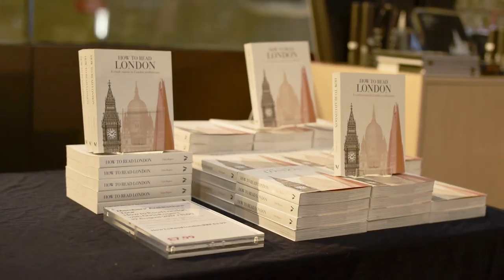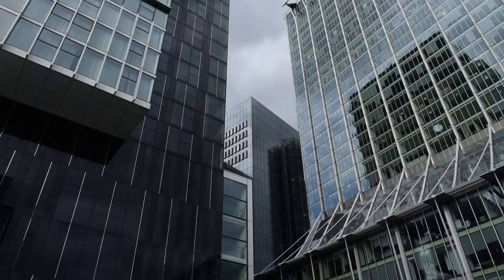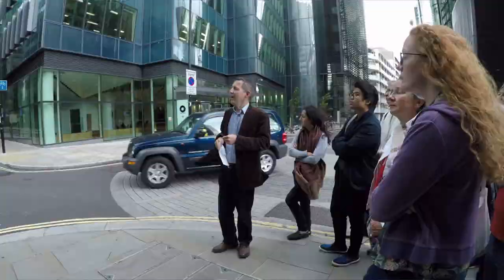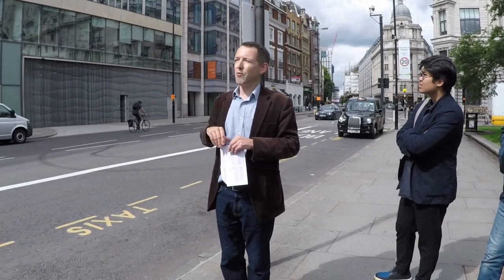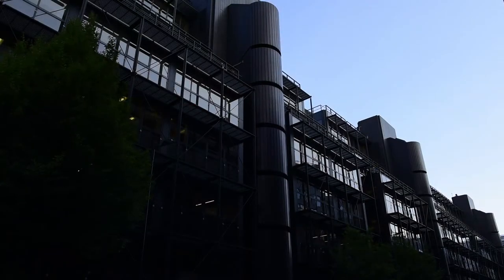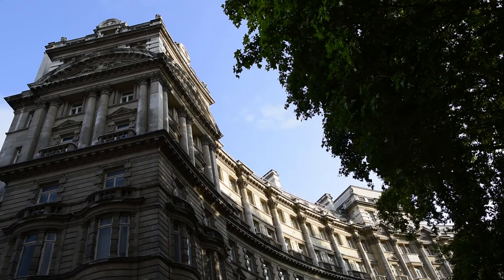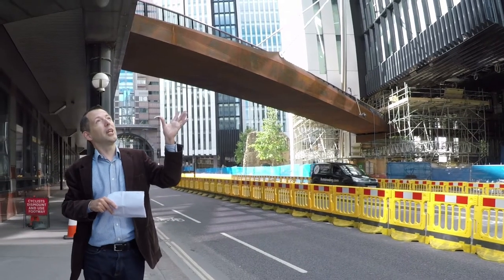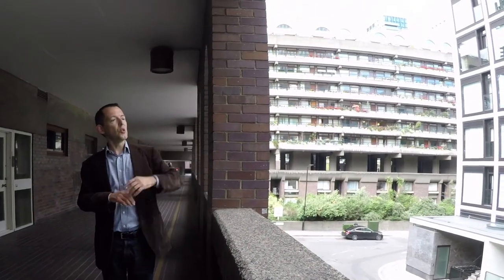Ivy Press and The Barbican pres: An Architecture Tour with Chris Rogers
Ivy Press and The Barbican present An Architecture Tour with Chris Rogers.